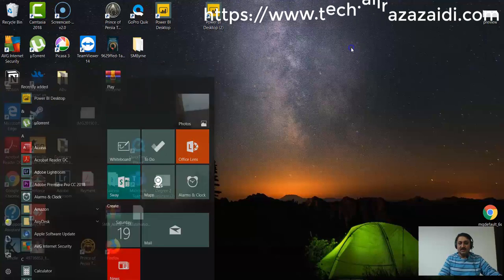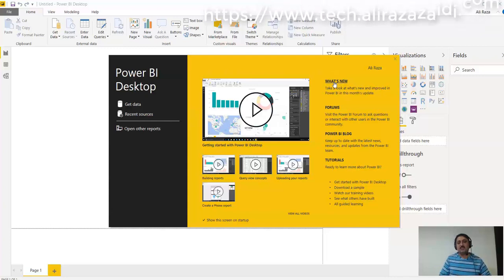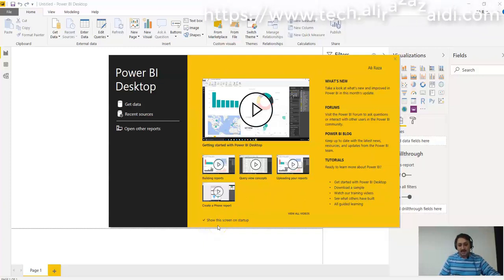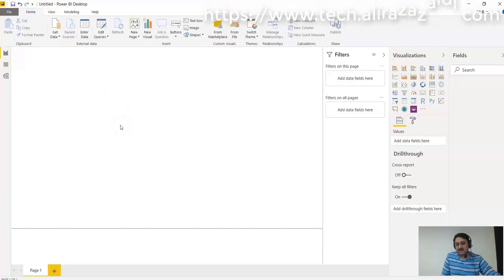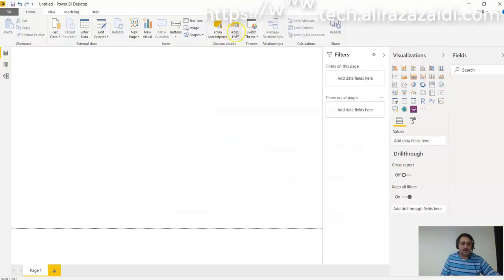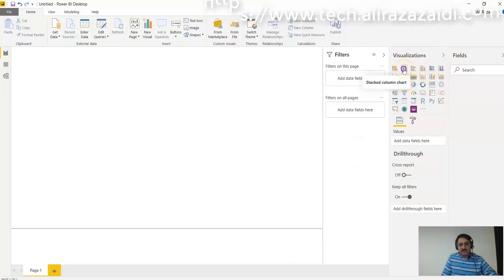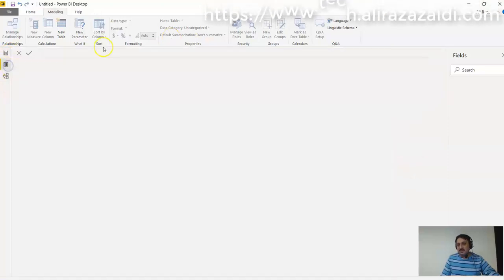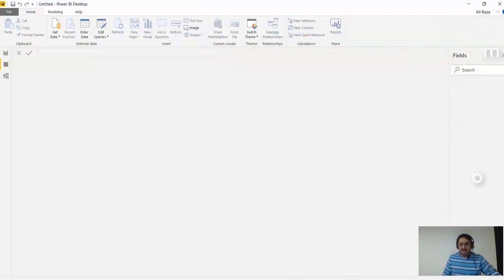Power BI desktop Navigation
Second video of Series of Vlog style videos for Microsoft Power BI. Purpose of these video to share knowledge and help all those who want to learn and work in Microsoft Power BI.